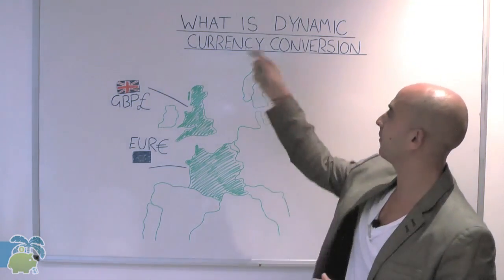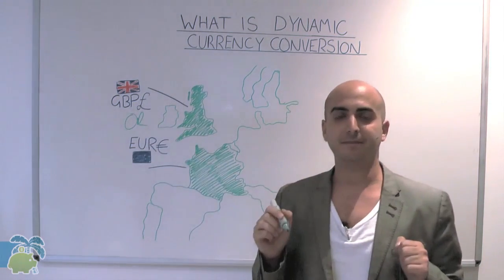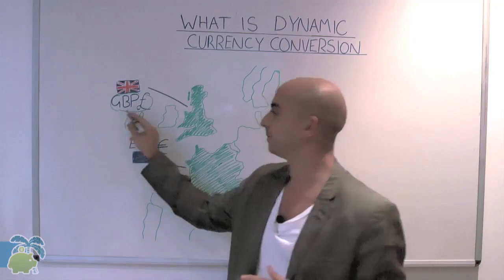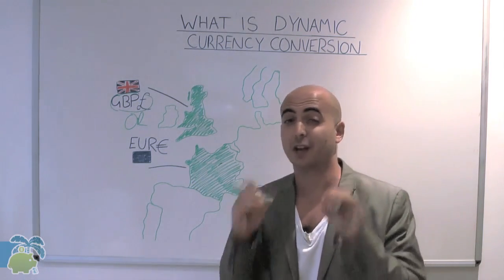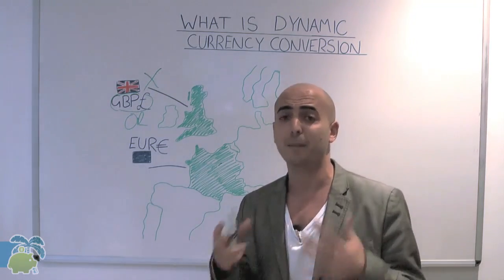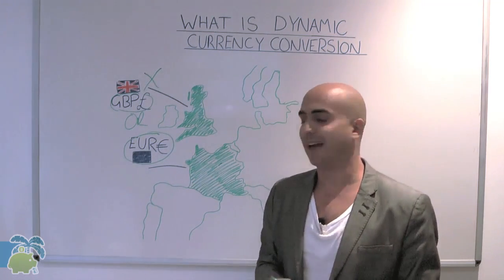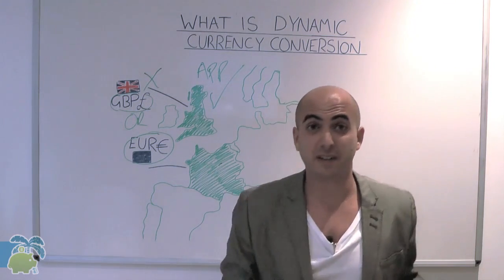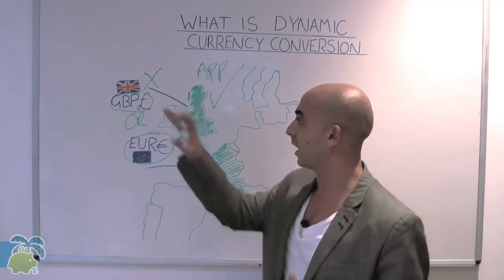All About Dynamic Currency Conversion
Watch and learn what is a 'Dynamic Currency Conversion' so that you aren't a victim to travel ripoffs.